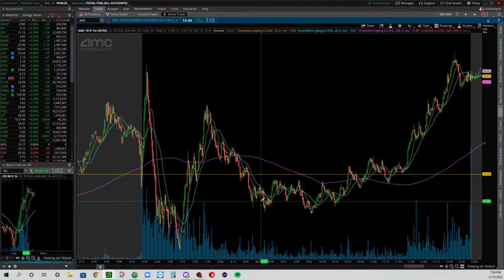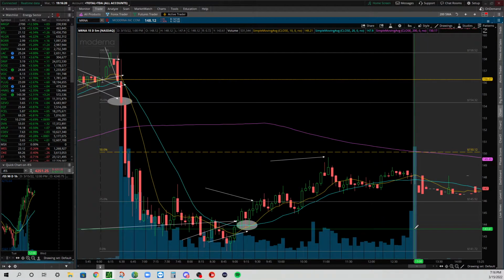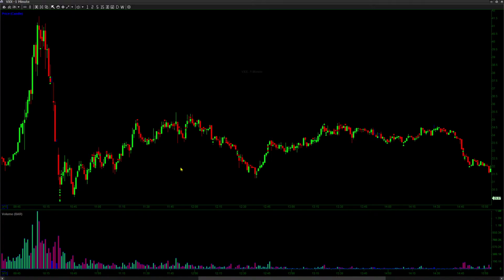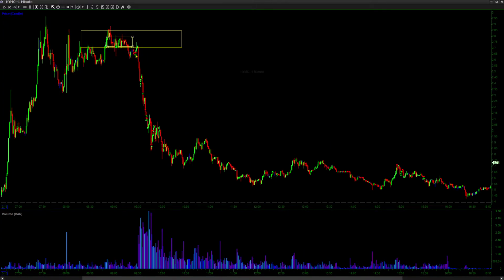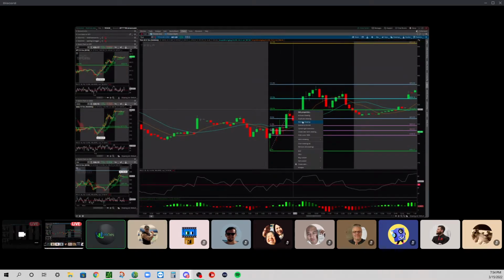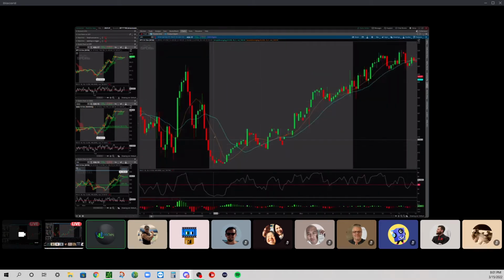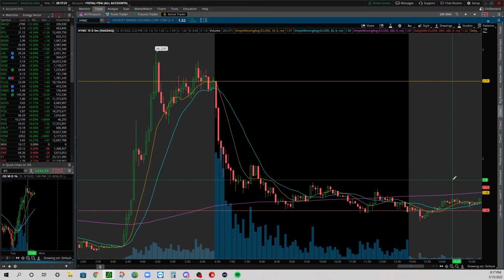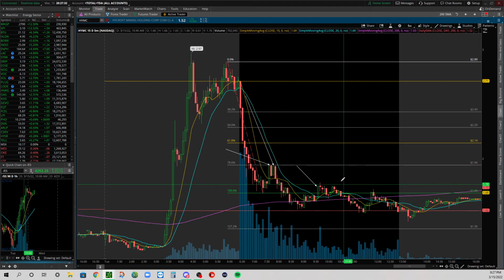How to maximize profits on winning trades and cutting losses quickly 3.15.22